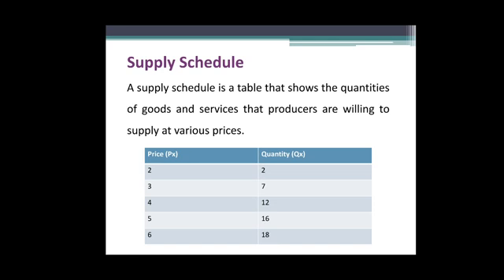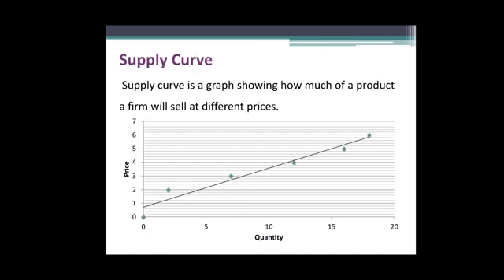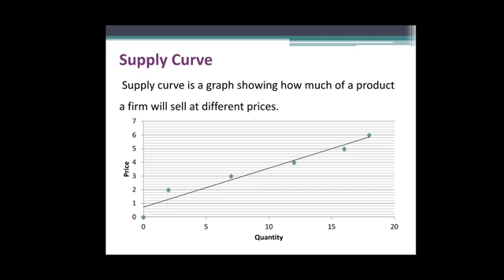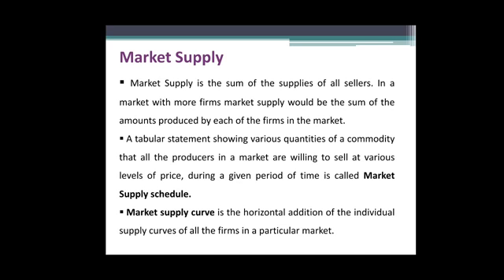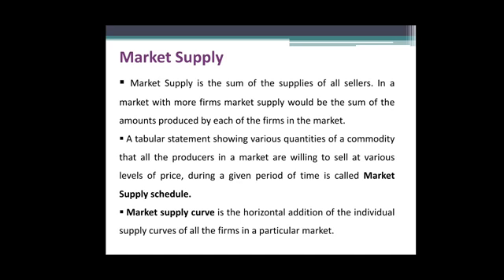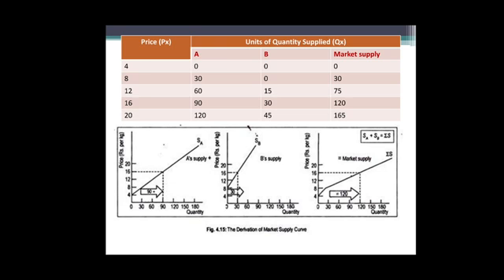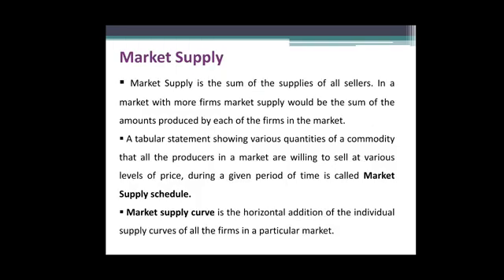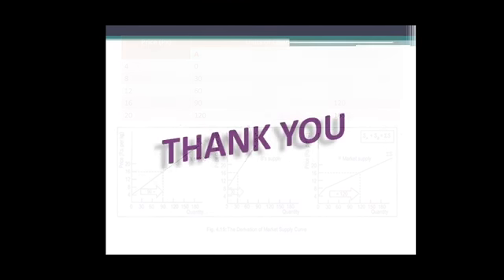Economics| Class 12th: Introduction to Supply